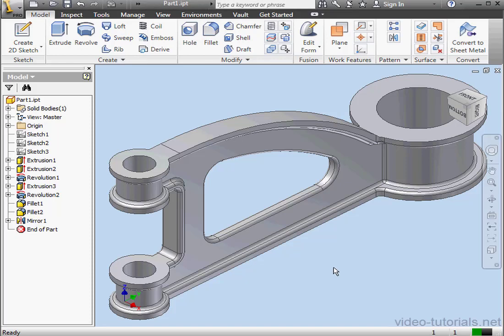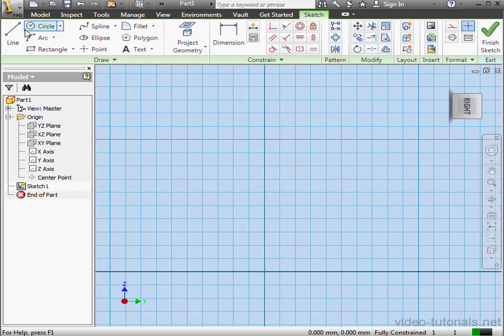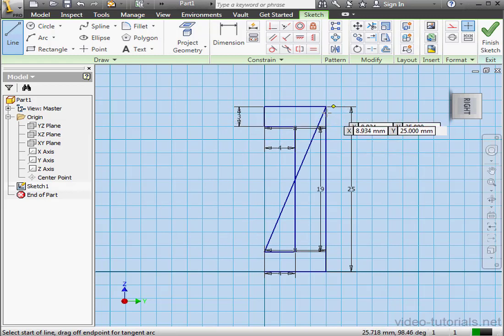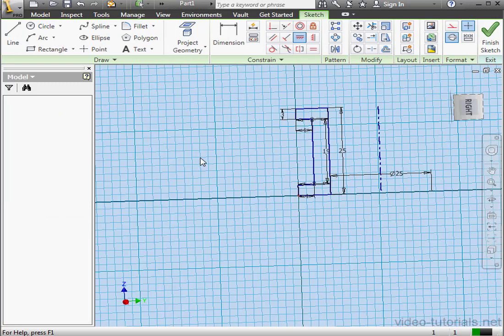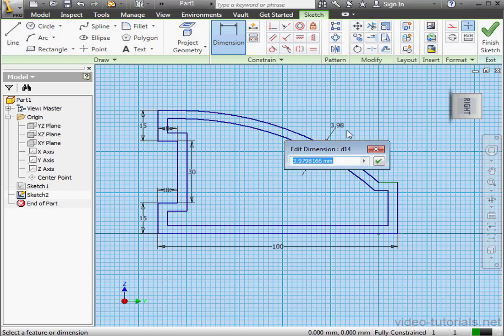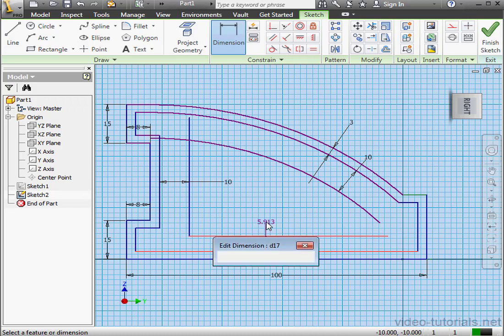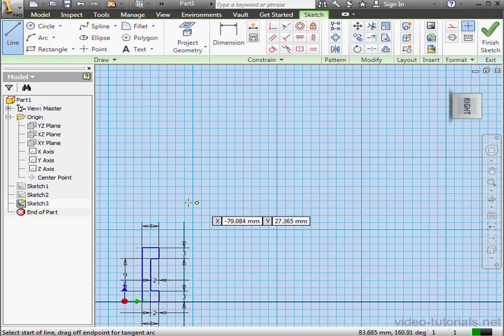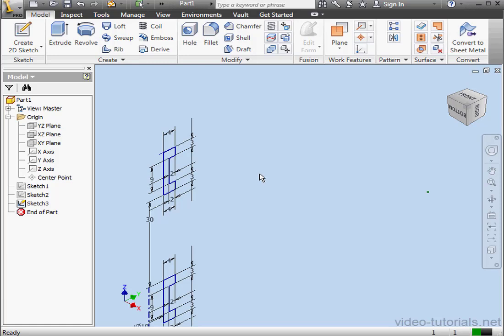AutoDesk INVENTOR Basic Training 60 ( Exercise 1 )